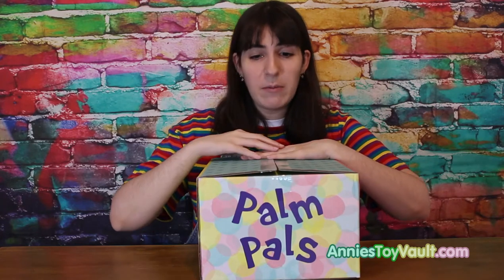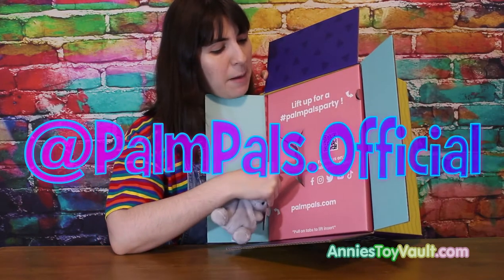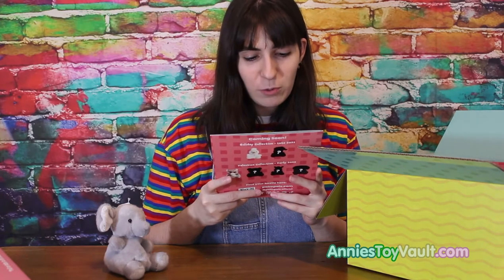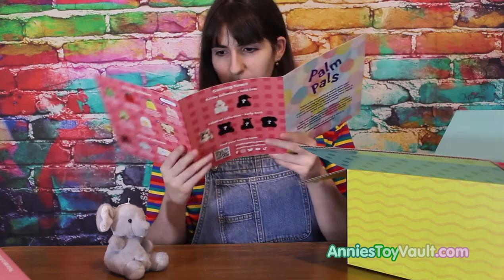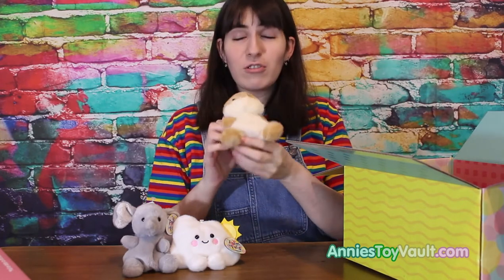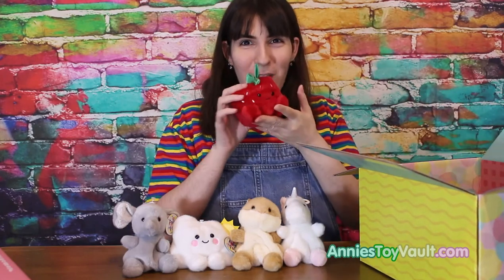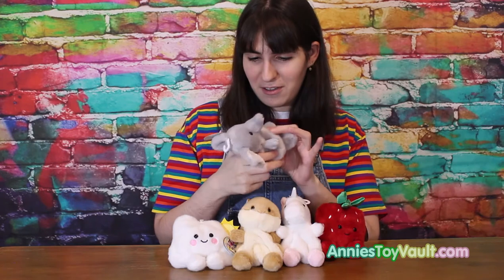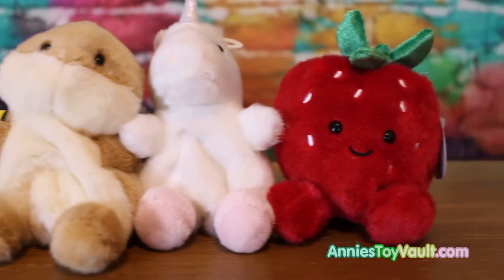Cutest Palm Sized Plushes | Palm Pals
Palm Pals are Super Cute Palm Sized plushes! Not only are they Super Cute but they're also Soft and Perfect for all ages!!!

A Huge Thank You to Palm Pals & Aurora World for Gifting us this Free Product

Product Info
This Video Features Palm Pals by Aurora Wold

These Toys were given to us for free by Aurora World
This video does not contain Paid Product Placements and, is not Sponsored. All opinions in the video are 100% our own.

We are a SAFEFAM Certified Channel

Social Media

 ⭐️PopJam: AnniesToyVault

Awesome Tool That Helps Us Grow Our Channel

We're on the "Top 60 Kids Toy Review YouTube Channels To Follow in 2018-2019" List!!!

Music
Epidemic Sounds
Youtube Library

Effects
Ieditingx, Cece Love, Helda Purwati